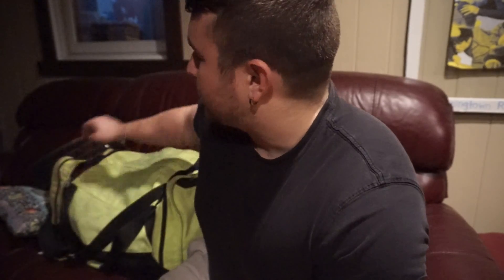WHATS IN THE BAG?! || TOOLS TO GET STRONGER || PART 1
First episode of some items that I think will benefit a lot of powerlifters in their "lifting career".